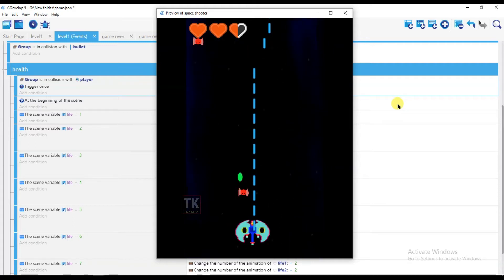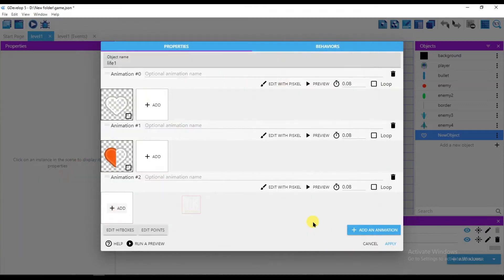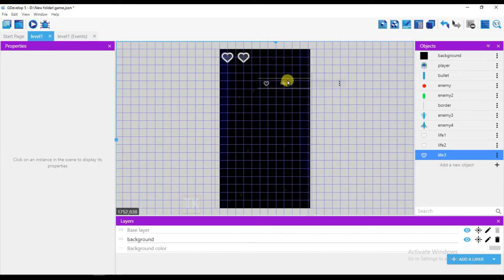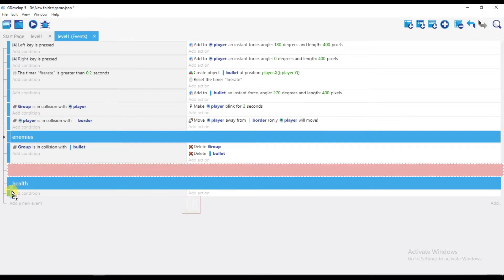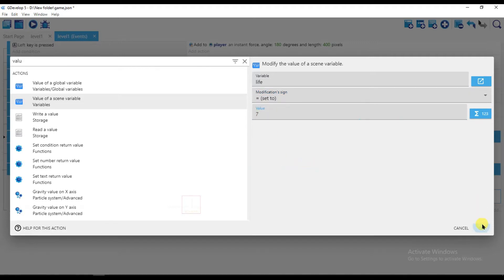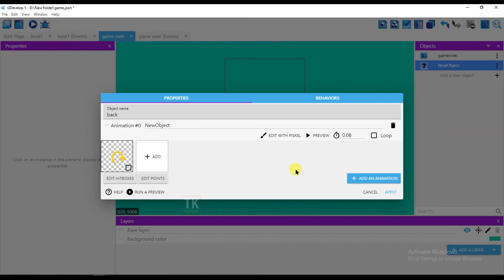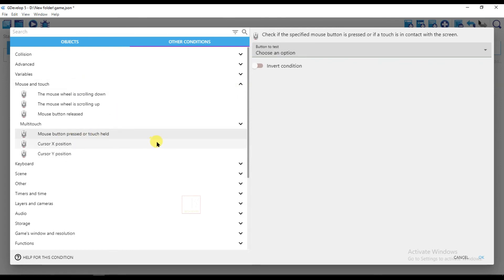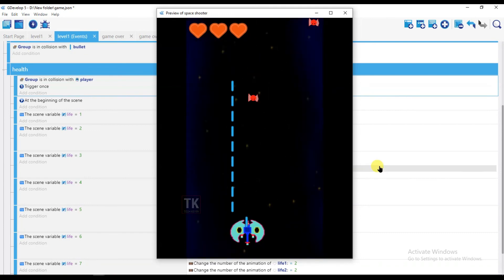Game Development Make A Player Life or Health In GDevelop 5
it's best topic for every game design. you have to make player life or health when enemy will touch or bullet fire to player then player health will be reduce. watch full video. Game Development Make A Player Life or Health In Gdevelop 5